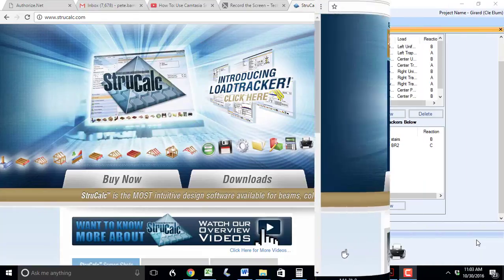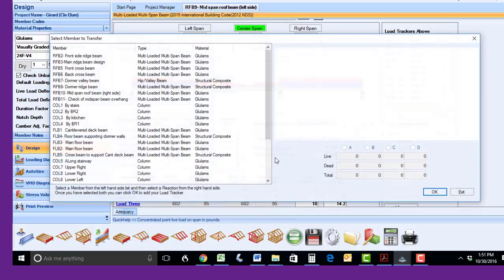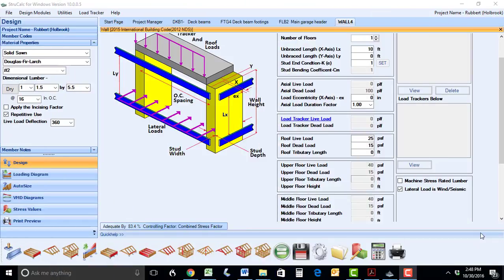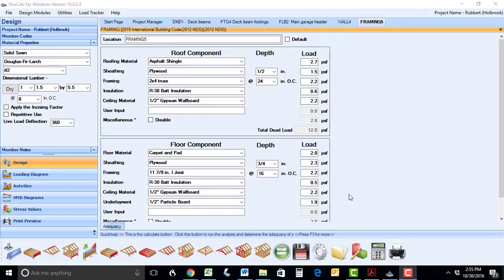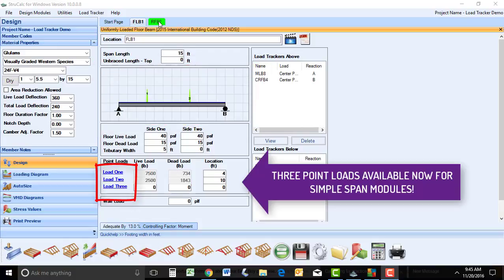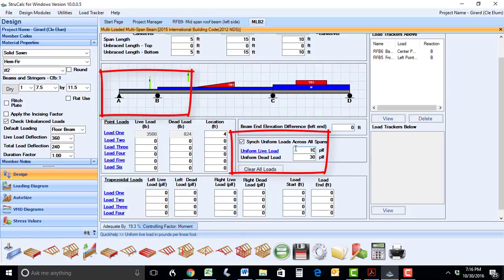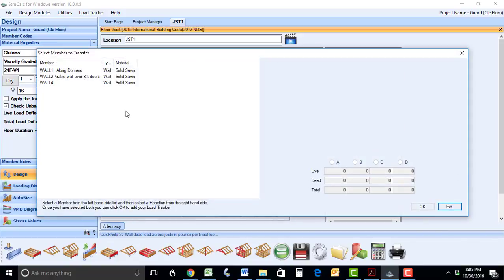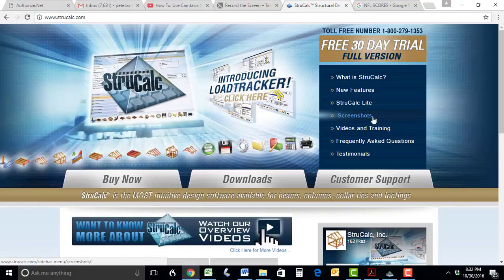Strucalc 10 0 new features HD